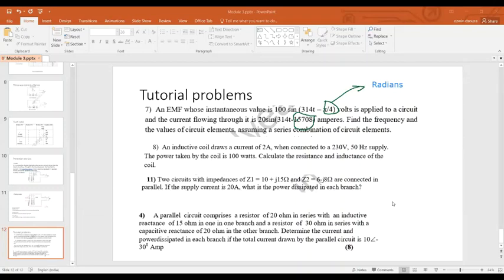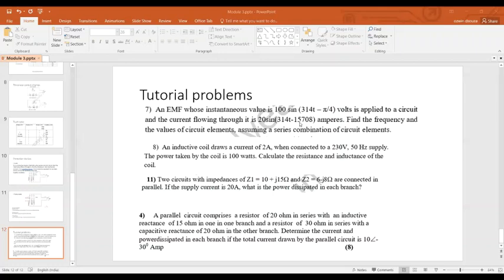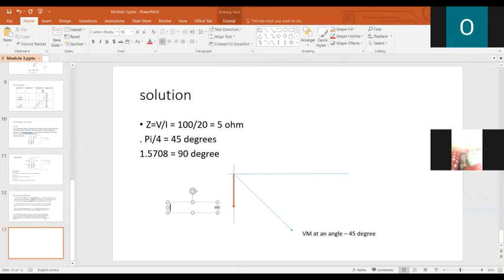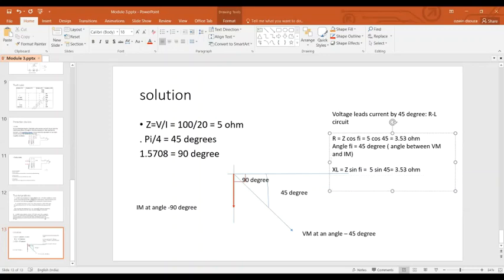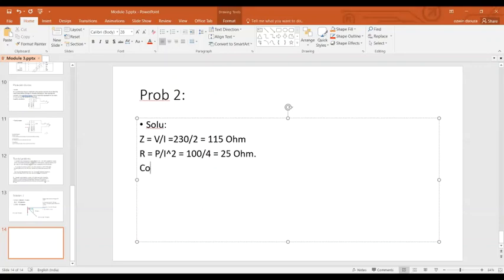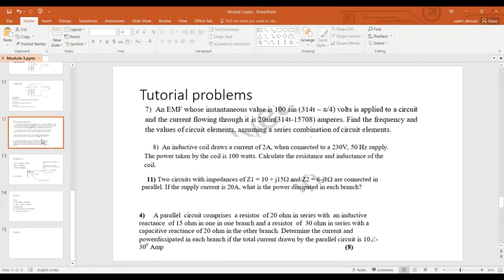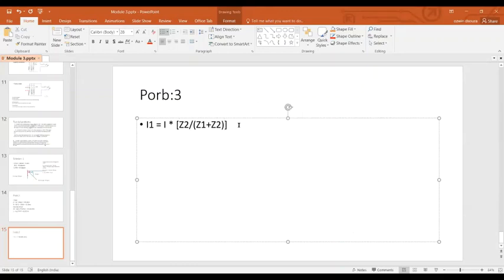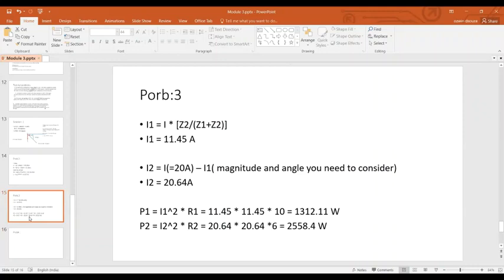Tutorial problems on Module 2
AC Circuits, parallel circuits, series circuits